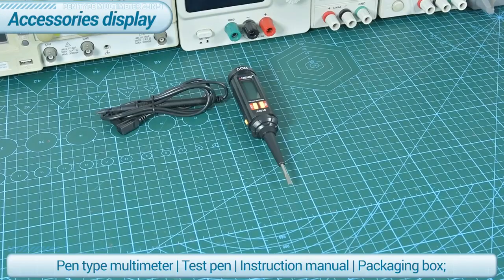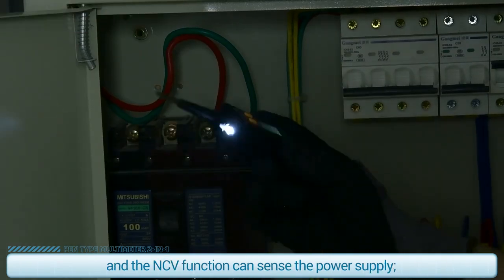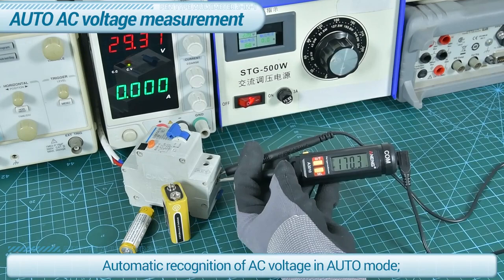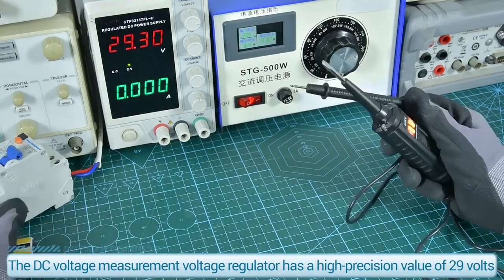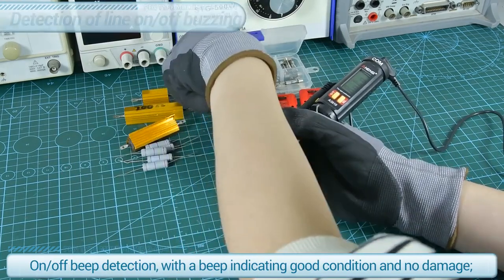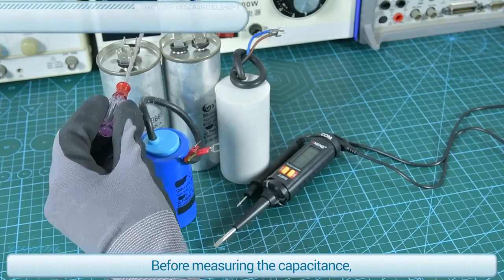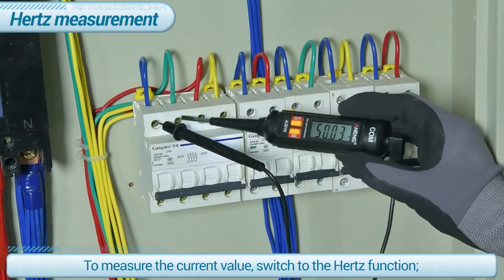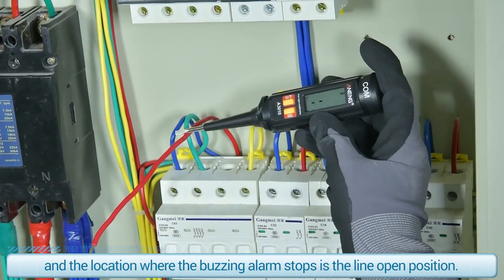Мультиметр-викрутка Aneng A3010 2в1 - тестер ручка